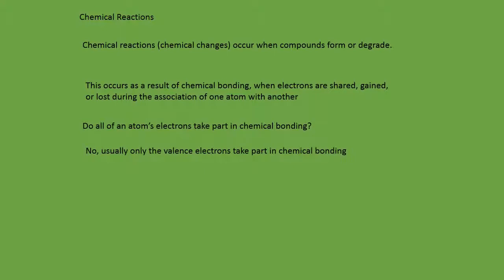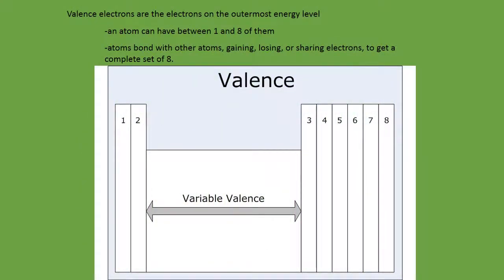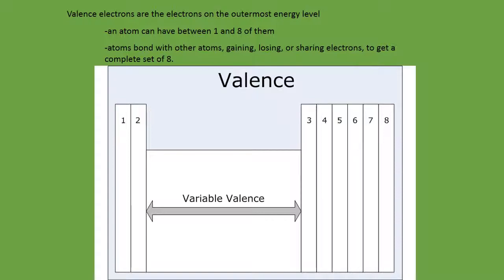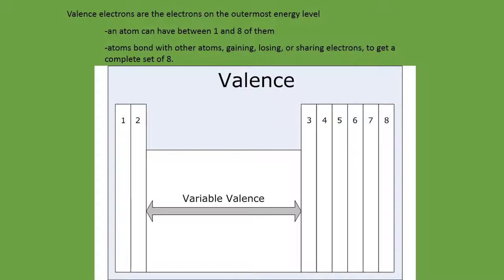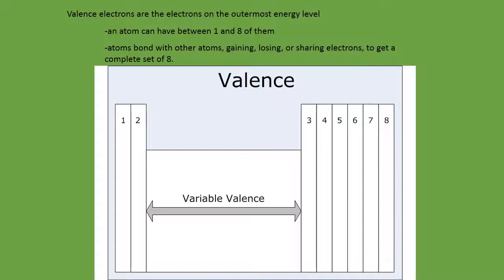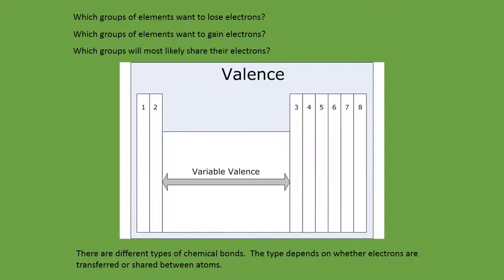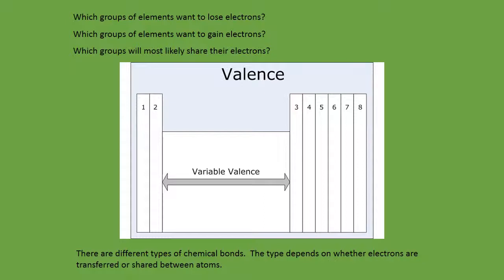Can't Escape Science- Introduction to Chemical Reactions